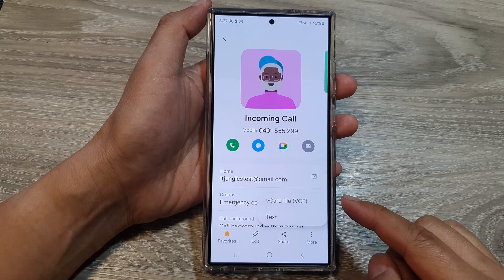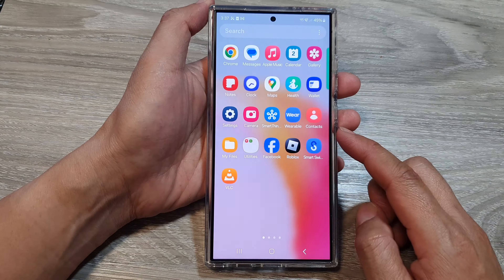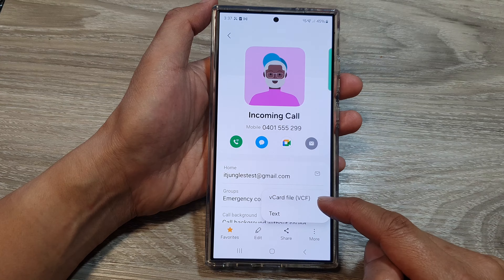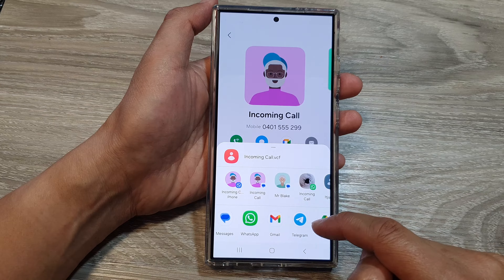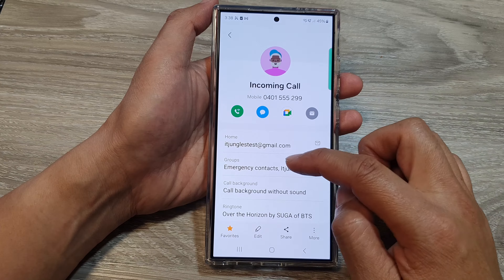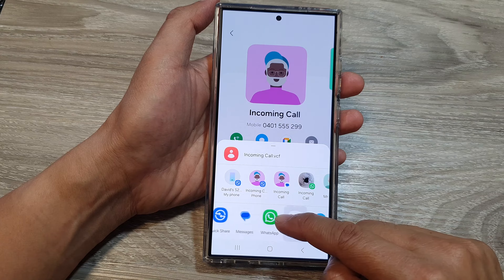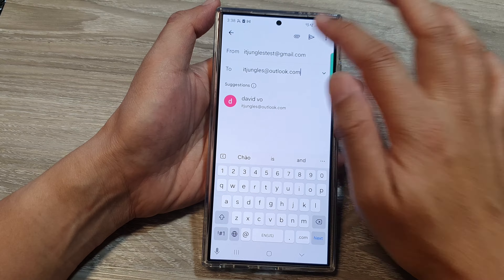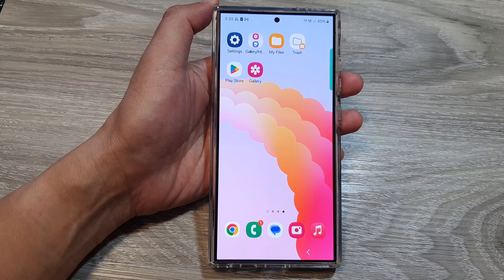Galaxy S24/S24+/Ultra: How to Share a Contact vCard Files (VCF)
Whether you're sharing a single contact or multiple contacts, VCF files make it a breeze.  We'll cover how to export, share, and even import VCF files to seamlessly manage your contacts across devices.